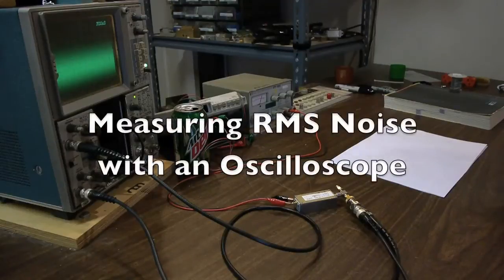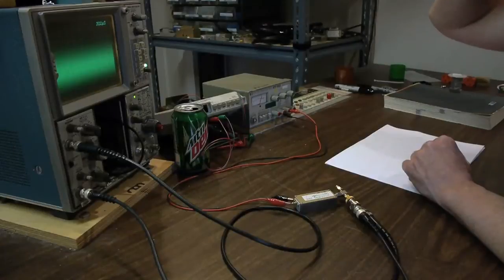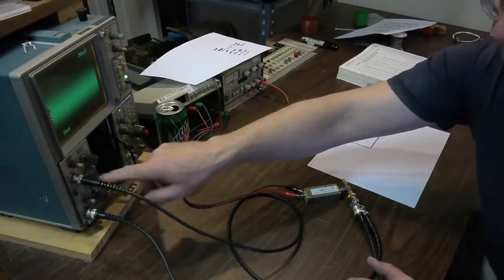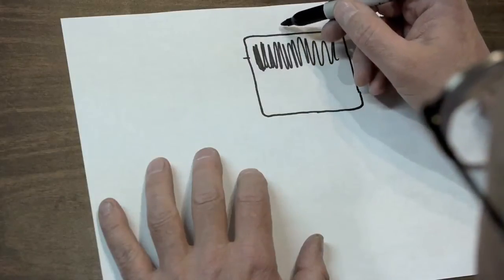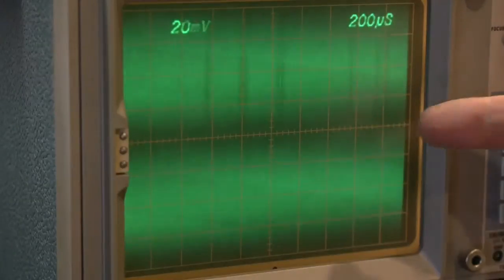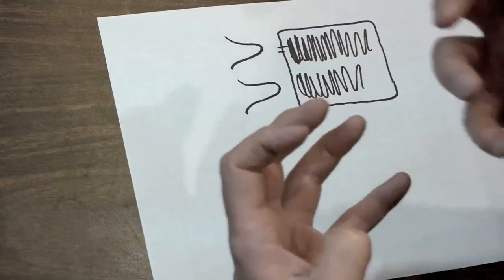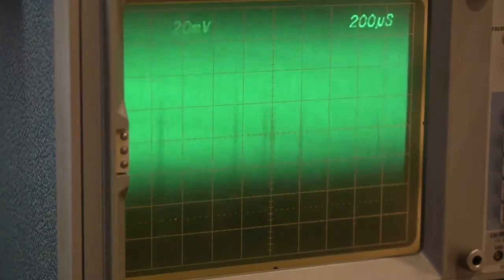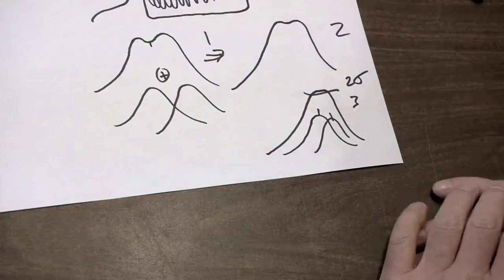Measuring RMS Noise with an Oscilloscope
How to measure the RMS value of white noise with an analog oscilloscope